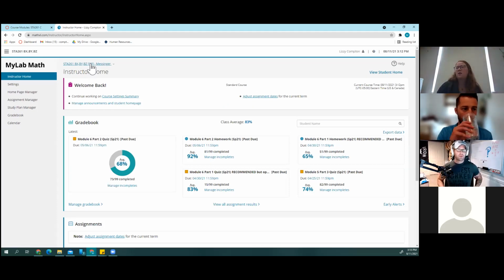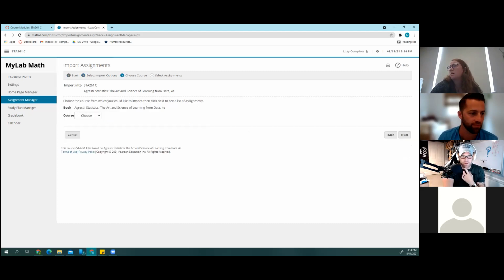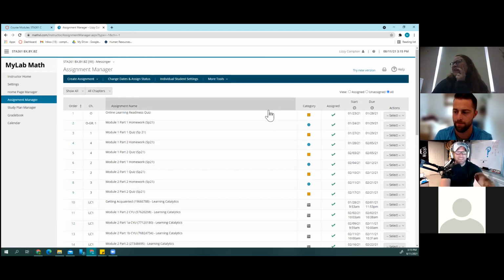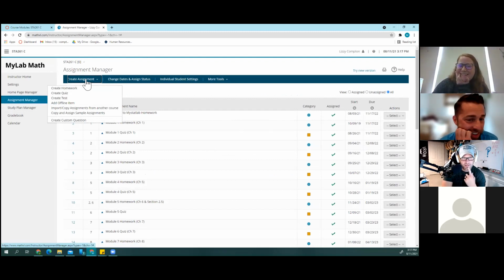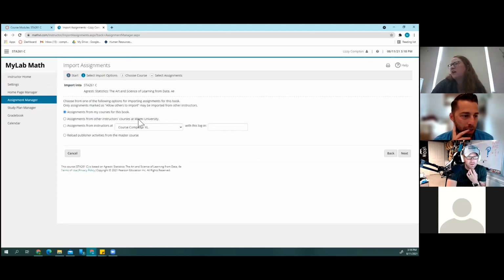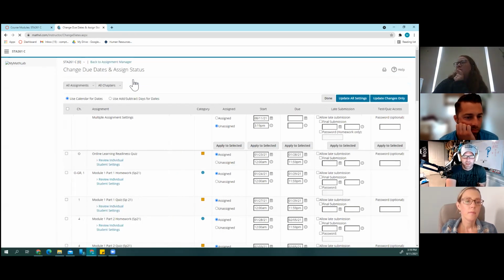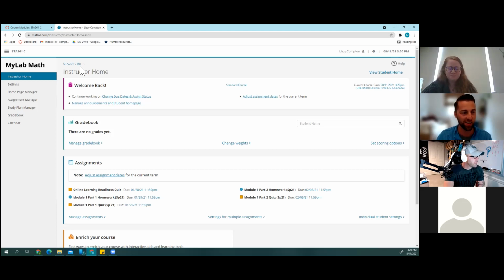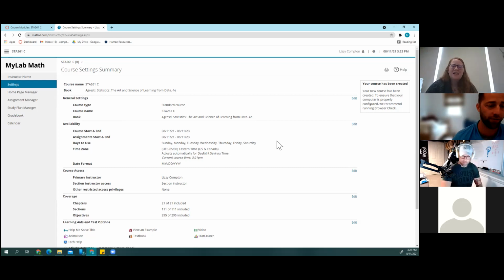STA 261 Set up